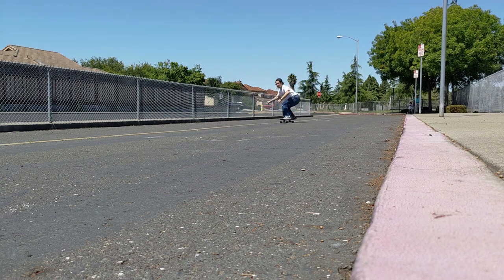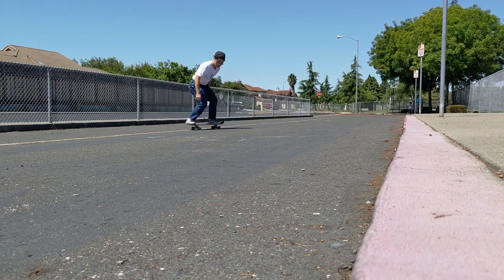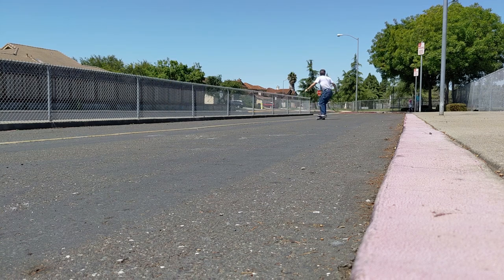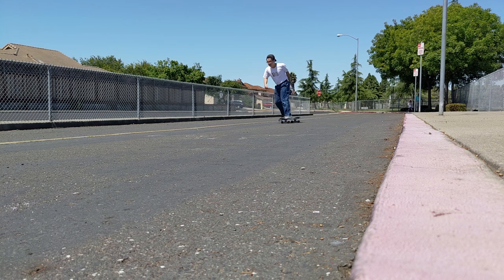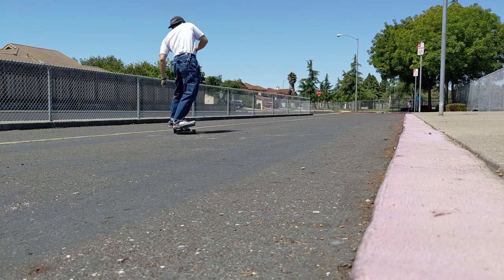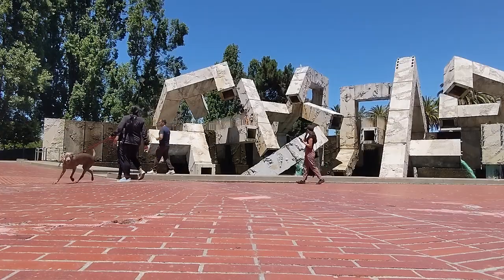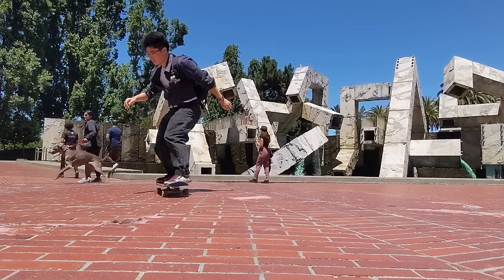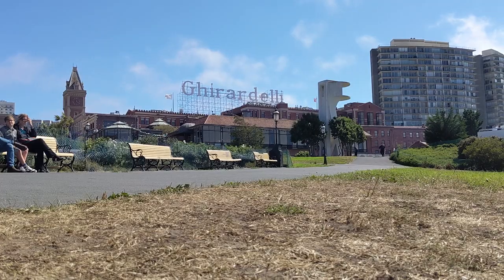Powell Peralta G-Slides 56mm 85a Wheel Review - Skateboard Gear Review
A soft wheel that slides? Let's see how good it is!

This video is not sponsored or endorsed by Powell Peralta or Skate One.